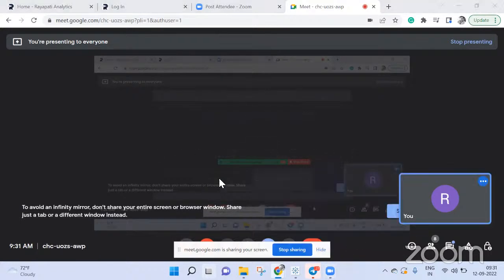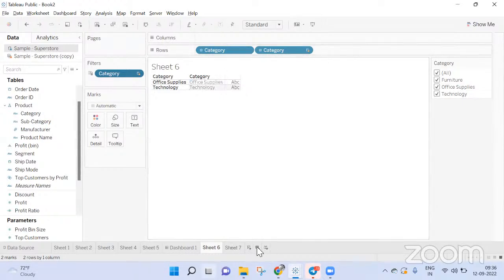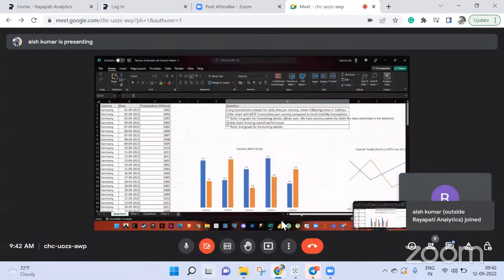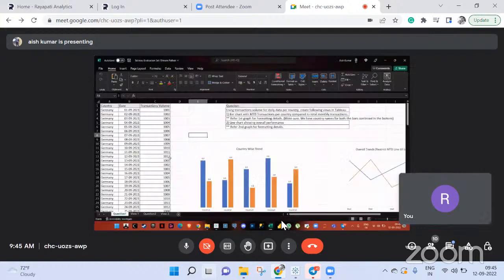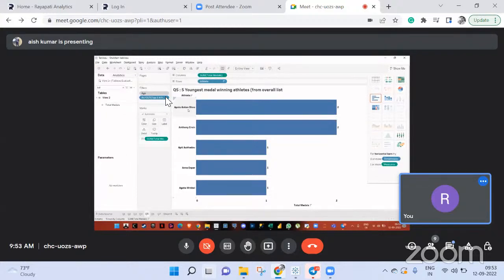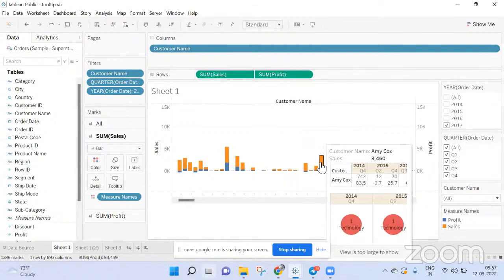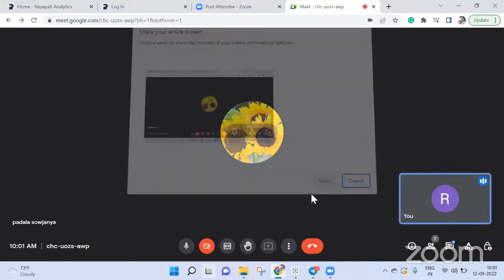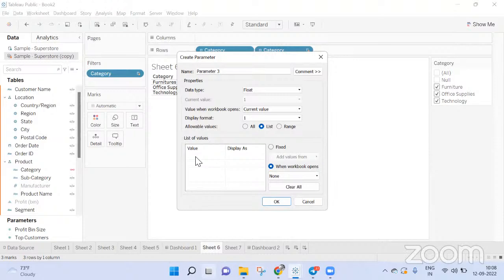Free Tableau Daily Live Doubts Session Day 3 | Rayapati Analytics | Tableau Training